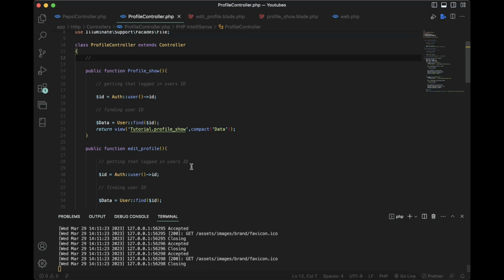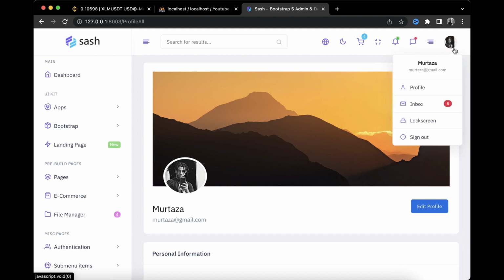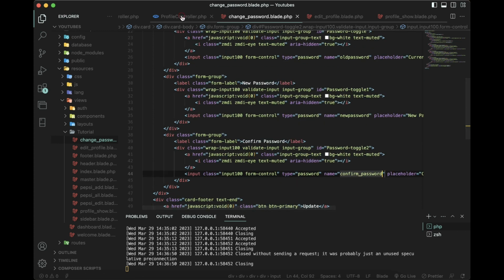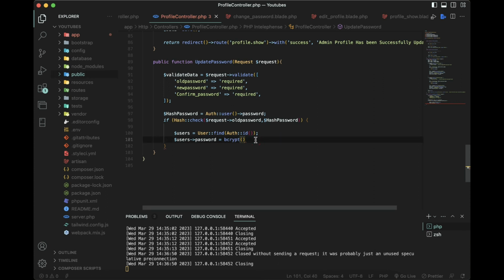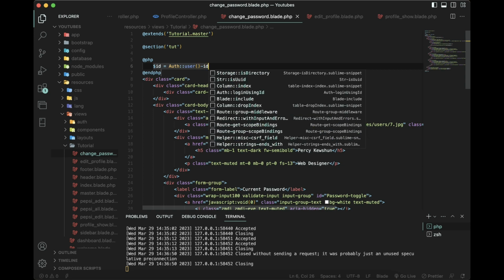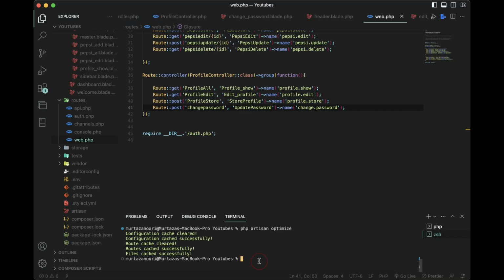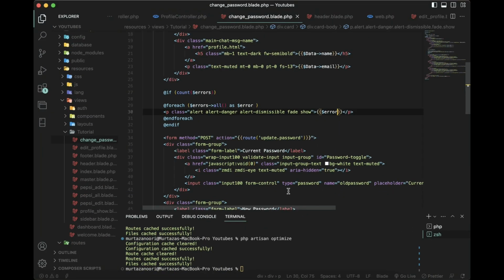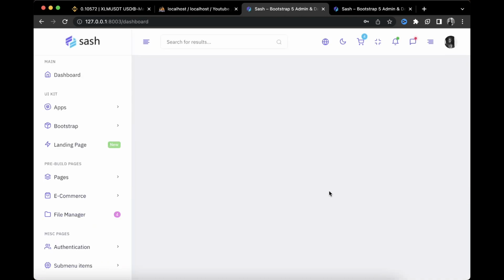How To Add Password Change Functionality in Laravel 9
Are you looking to add convenient and secure password change functionality in your Laravel 9 project? Look no further! In this step-by-step tutorial, I`ll show you how to easily integrate a simple and straightforward password Add & Change system into your Laravel 9 project, so that users can change their passwords quickly and safely